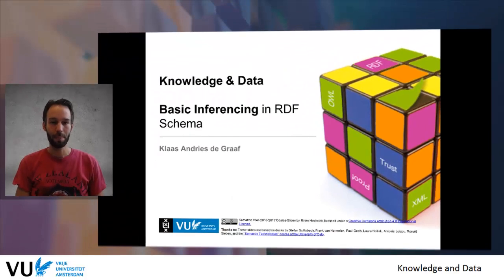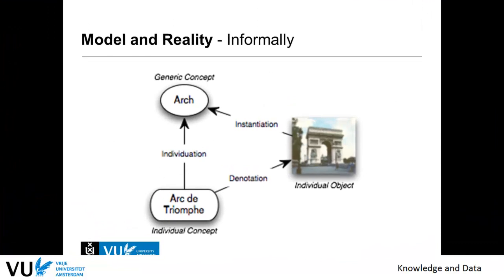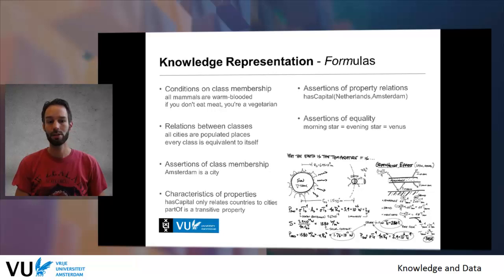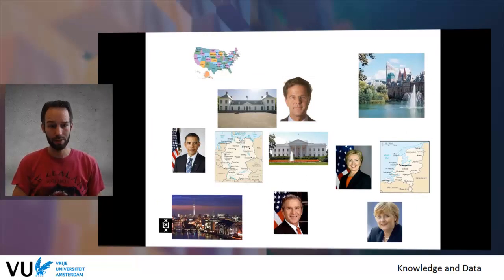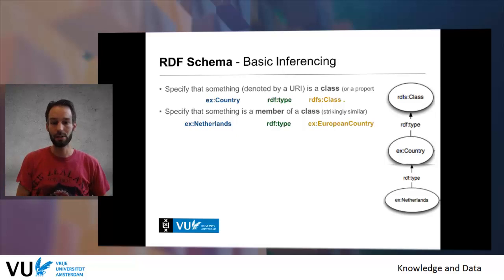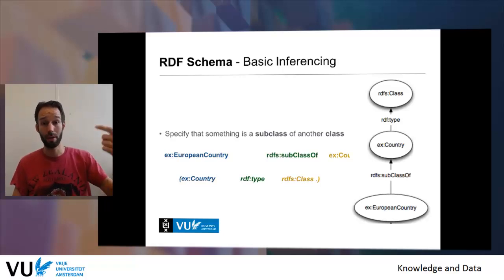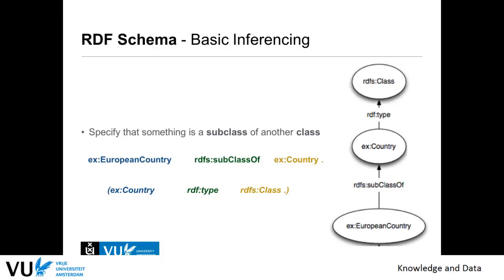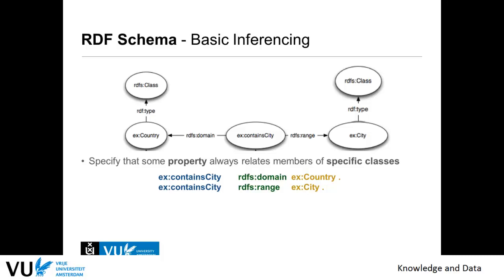Module 3.2.2 - RDF Schema (RDFS) and basic inferencing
Module 3.2.2 - RDF Schema (RDFS) and basic inferencing - in course Knowledge & Data course at Vrije Universiteit Amsterdam